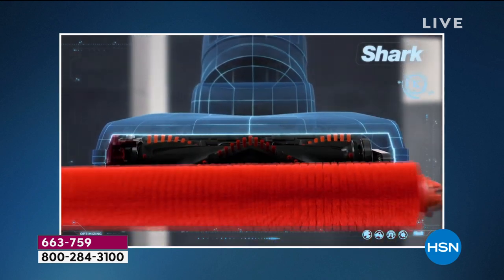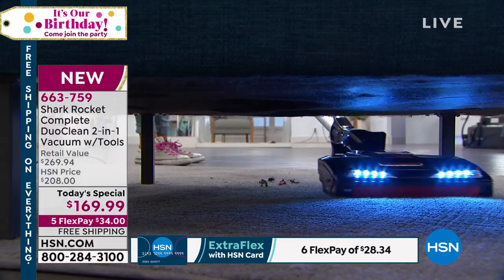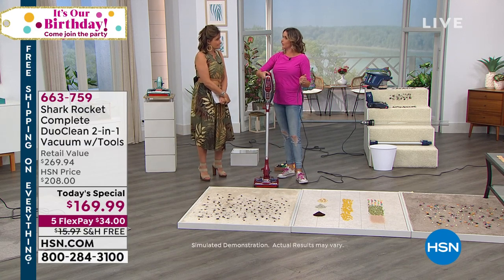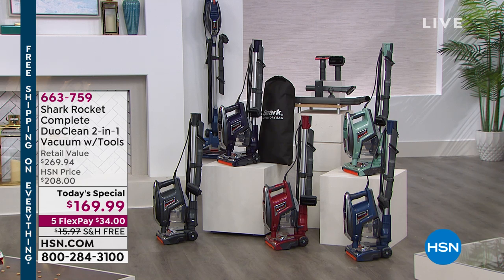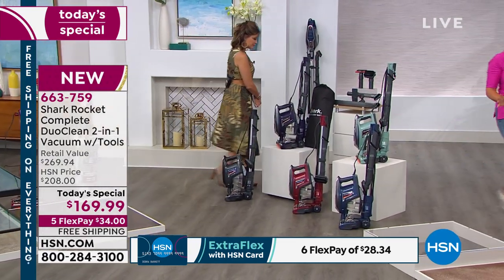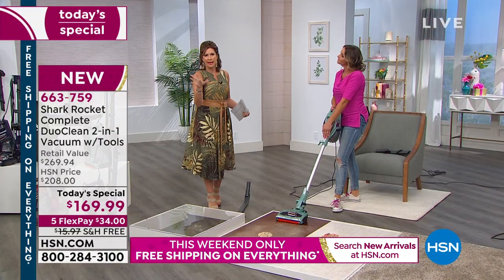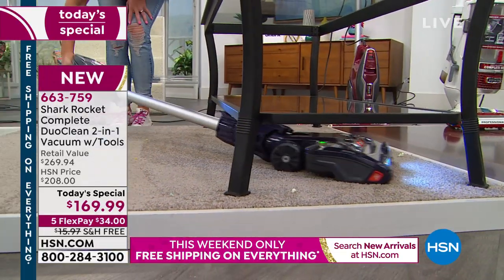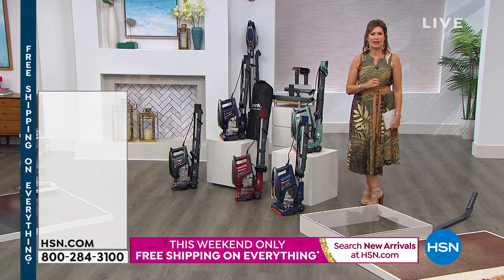Shark Rocket Complete DuoClean 2in1 Vacuum with Tools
Get the power of a fullsize vacuum with the lightweight convenience of a handheld unit. Equipped with DuoClean Technology, the Shark Rocket Complete tackles all surfaces for floortoceiling cleaning. Precision swivel steering makes maneuvering almost effortless, while attachments  including an underappliance wand  give you the tools needed to knock out dust and debris.

    Handheld vacuum
    Wand
    Floor nozzle
    Duster crevice tool
    Pet multitool
    Upholstery tool
    Under appliance wand
    Onboard storage clip
    Accessory bag
    Wall mount
    User manual